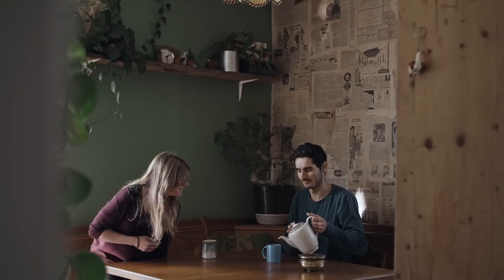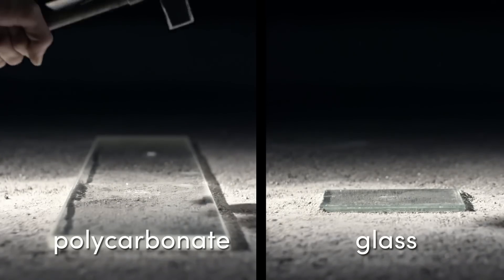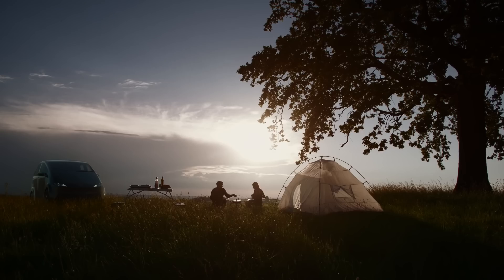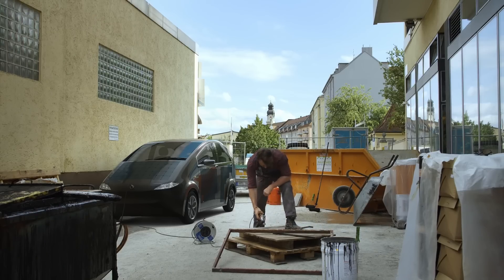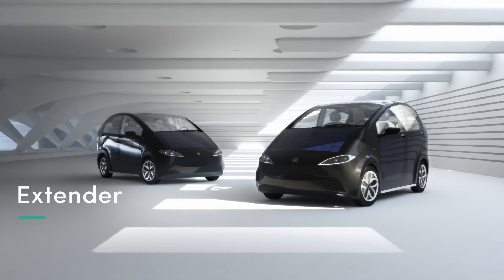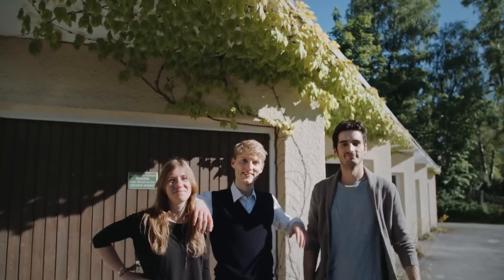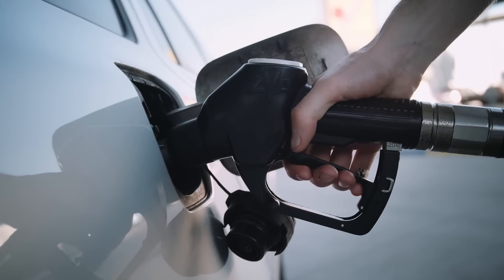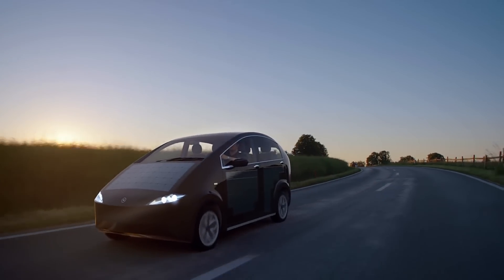Sion - электромобиль на солнечных батареях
Компания Sono Motors завершила испытания своего автомобиля на солнечных панелях, под названием Sion